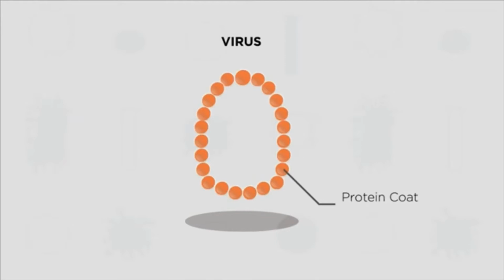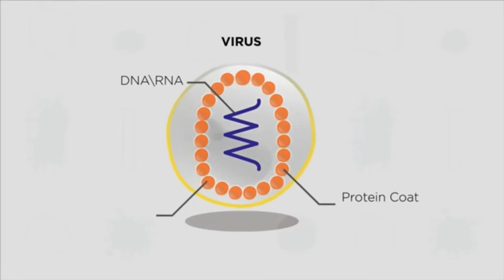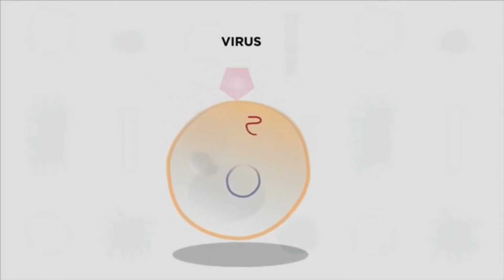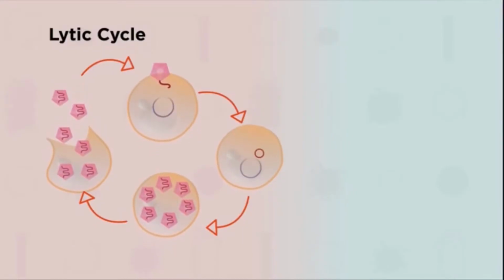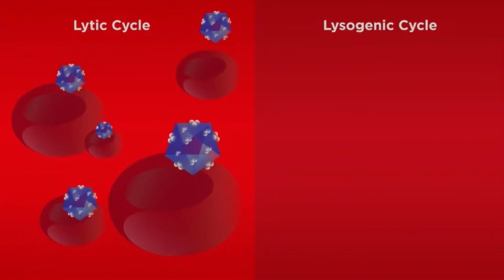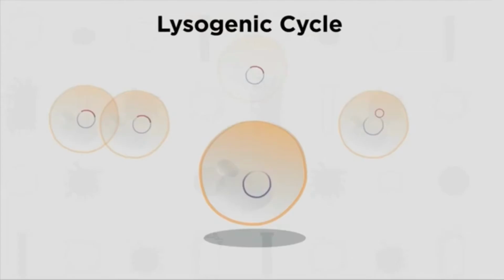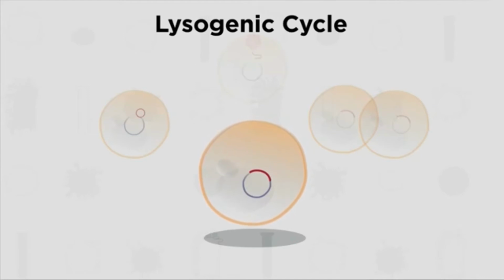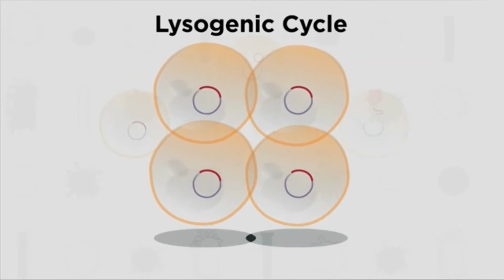virus life cycle animation | health | biology .